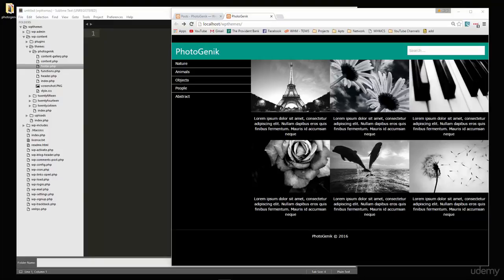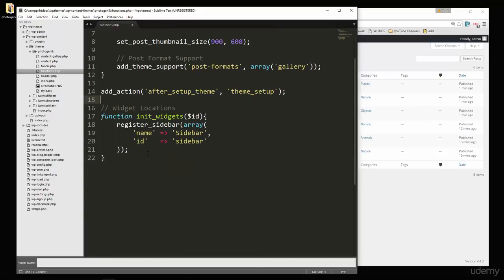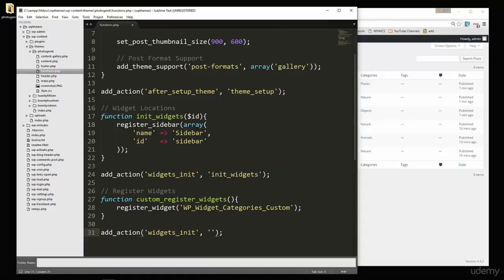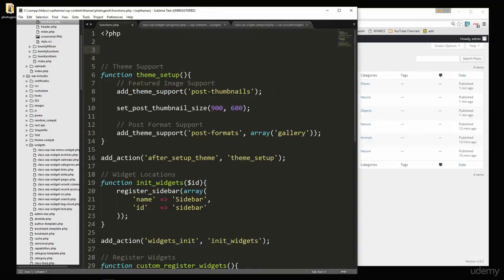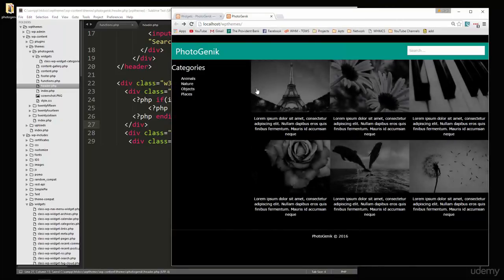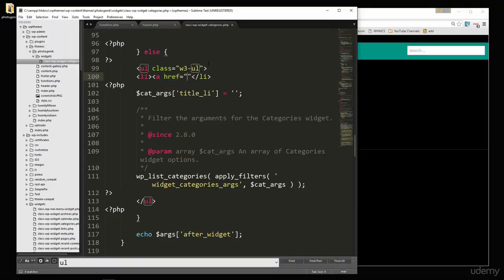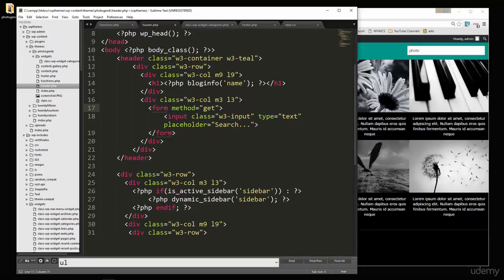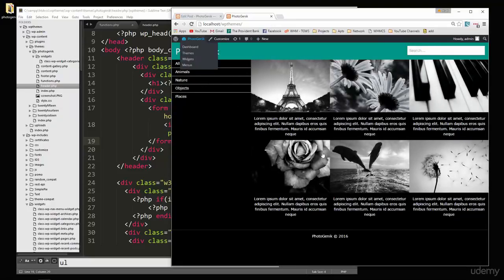Learn To Create WordPress Themes By Building 10 Projects 28